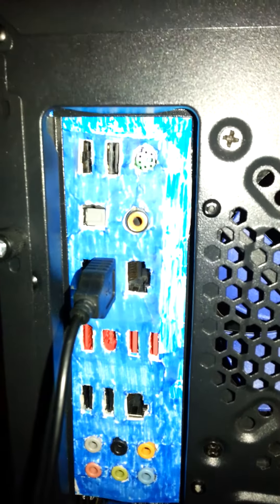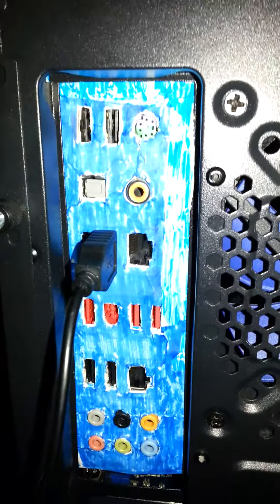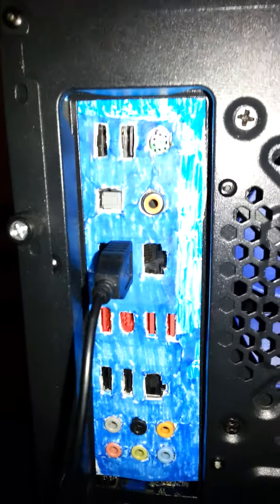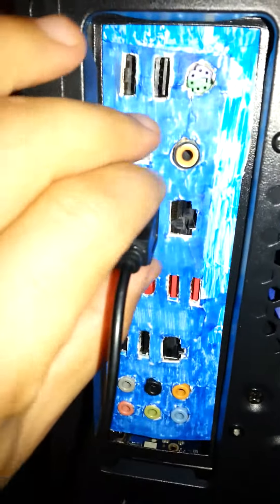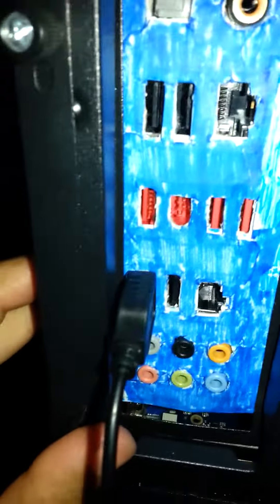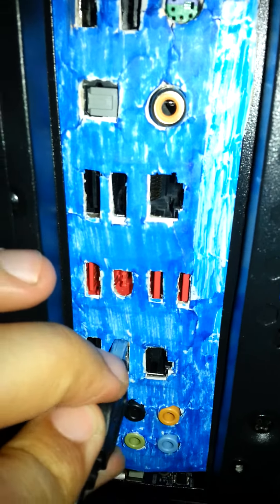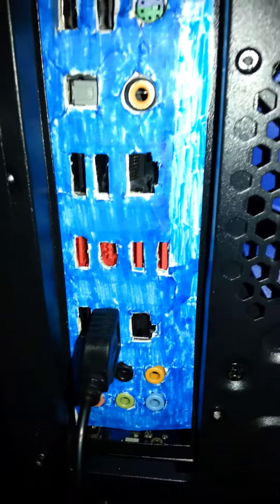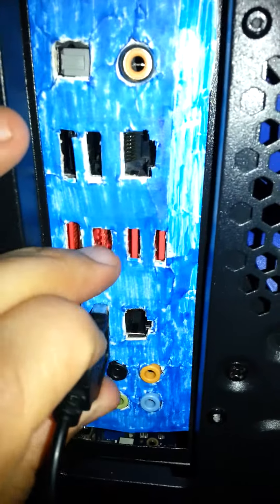How i made my own cardboard plate(final part)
Cardboard I\O Shield backplate completed , mounted into the case.